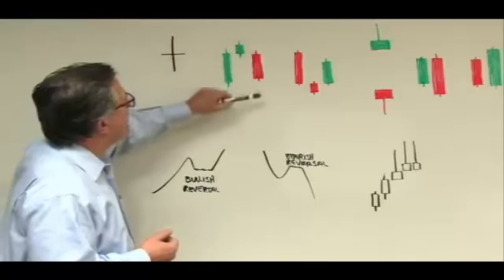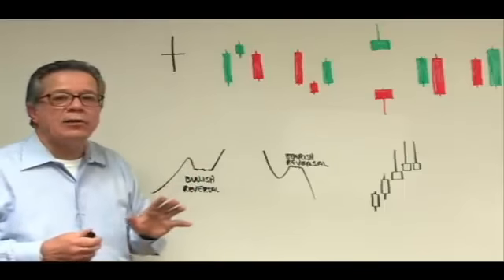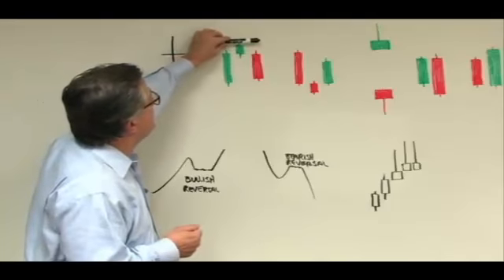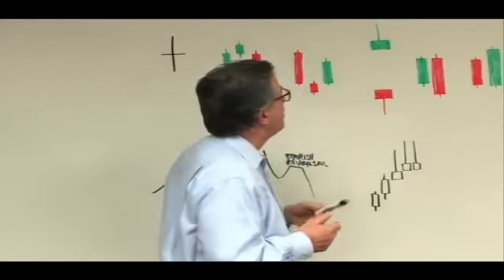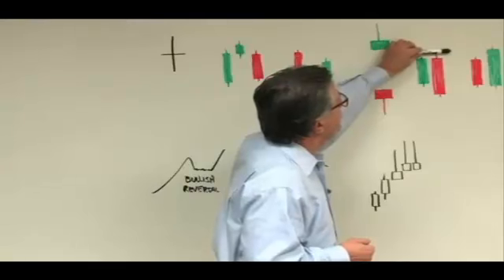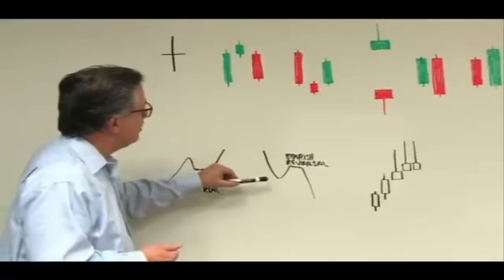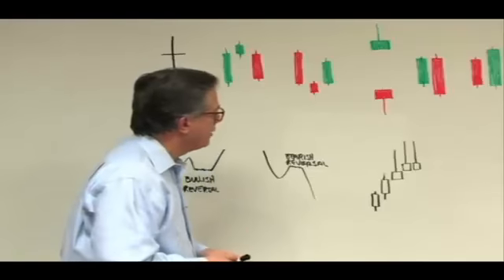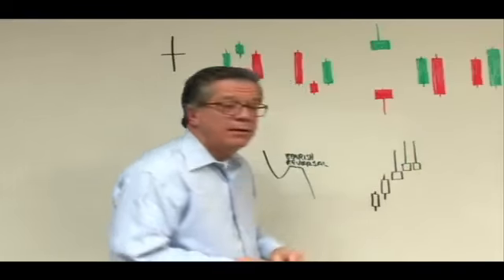Curs Forex- Lumanarile Japoneze- Richard Krivo